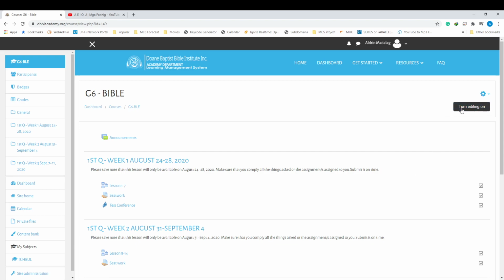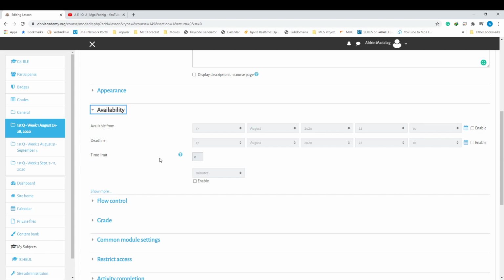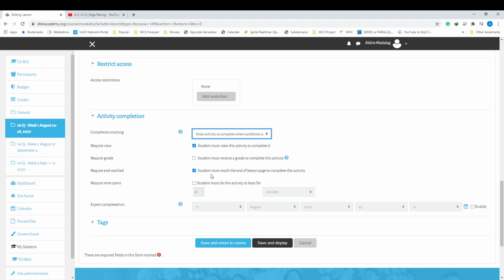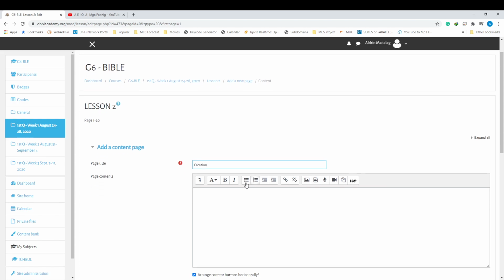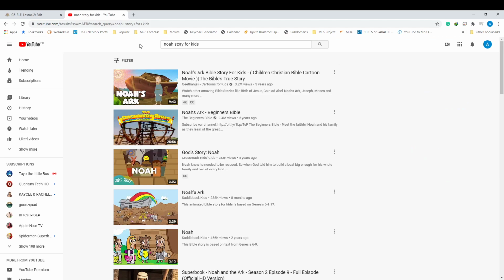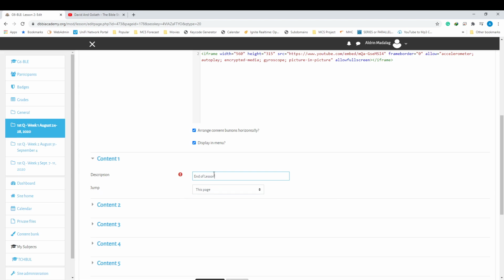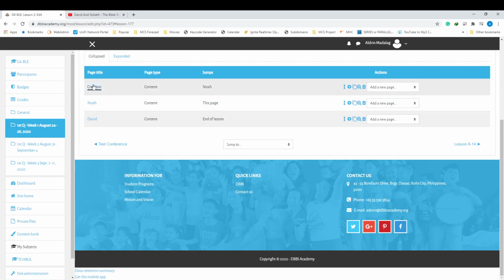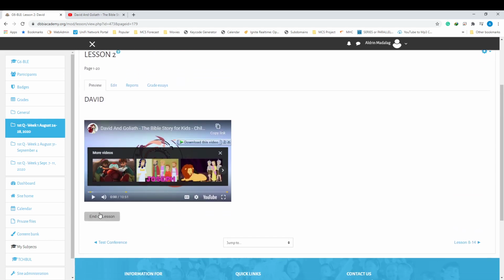DBA CARES - Lesson Creation